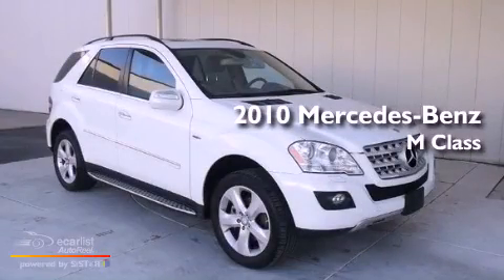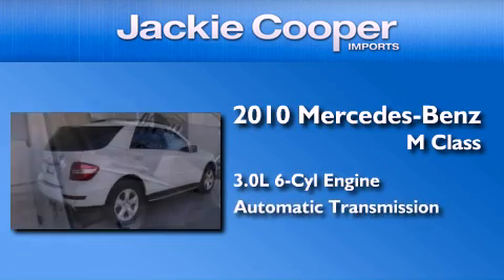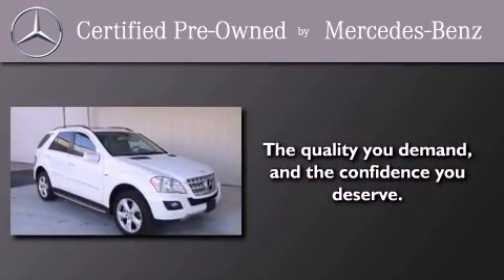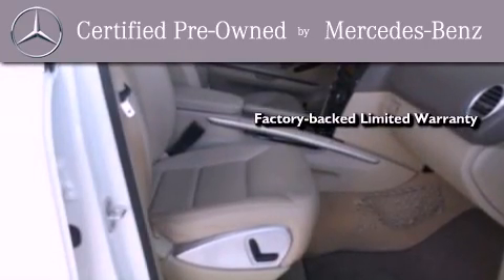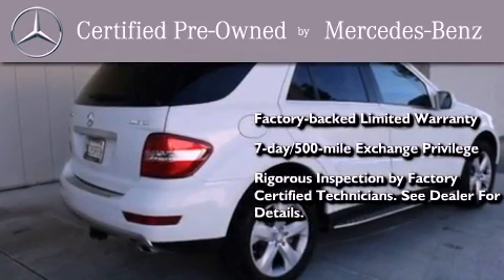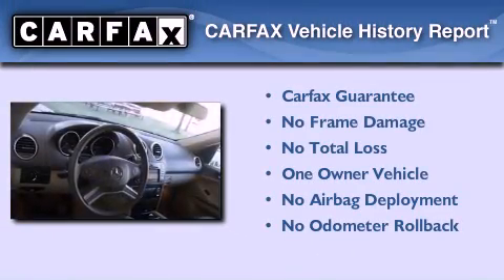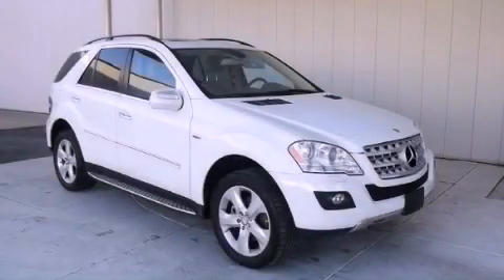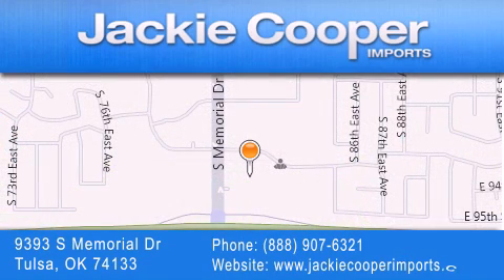Used 2010 Mercedes-Benz M Class Tulsa OK 74133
Year : 2010
 Make : Mercedes-Benz
 Model : M Class
 Engine : 3.0L DOHC 24-valve turbocharged V6 BlueTEC diesel engine
 Trans . : Automatic
 Exterior : White
 Miles : 12,713
 Interior : Other
 Stock : AA533318